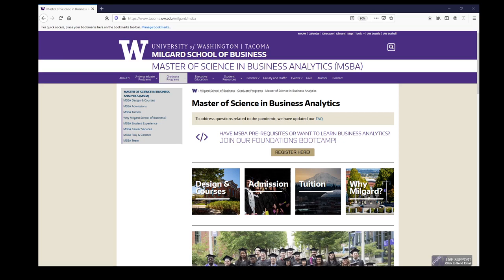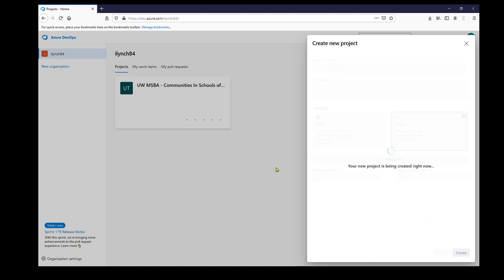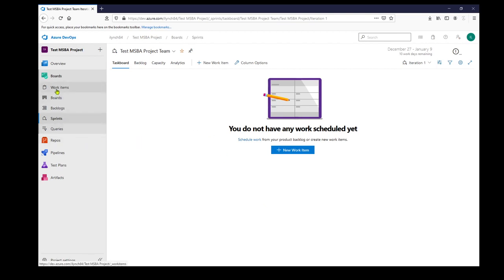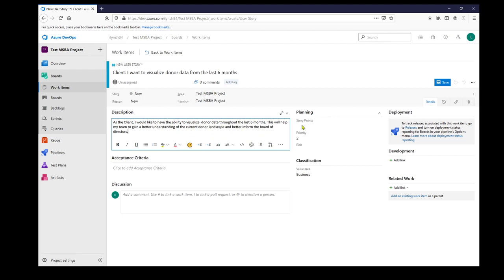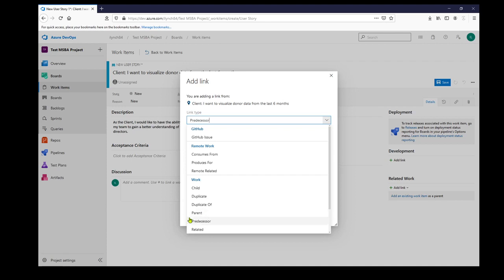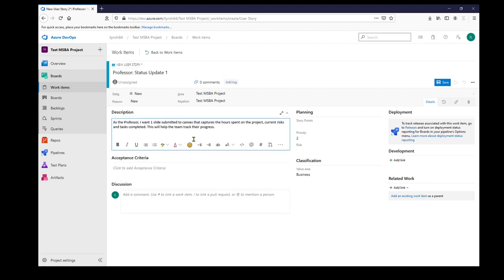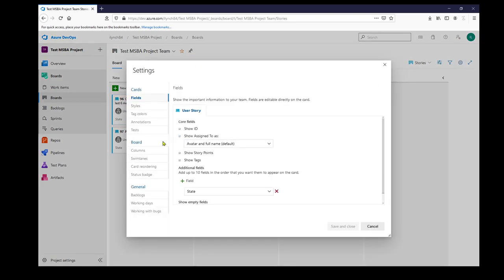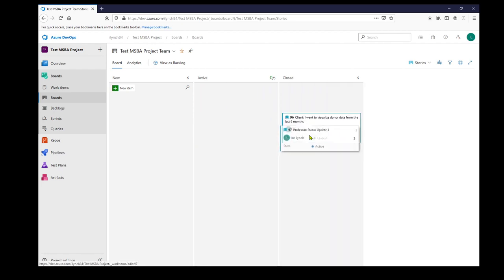Tutorials by MSBA Students Azure DevOps Tutorial